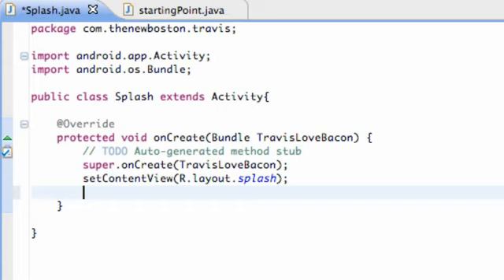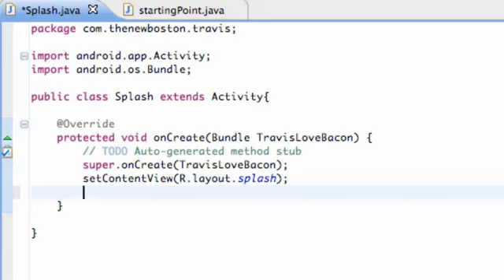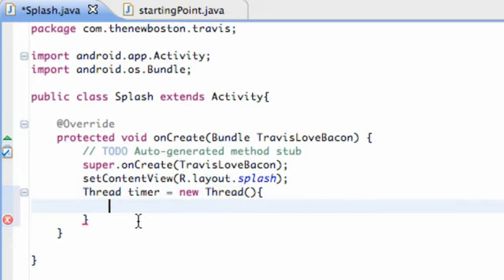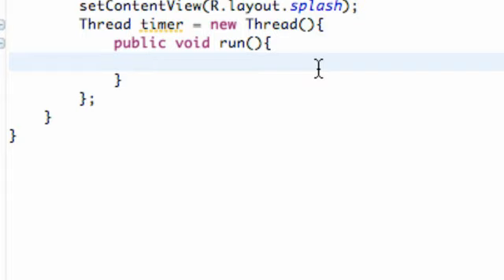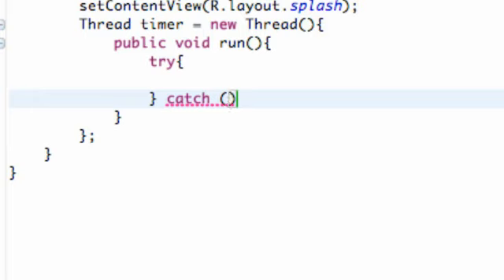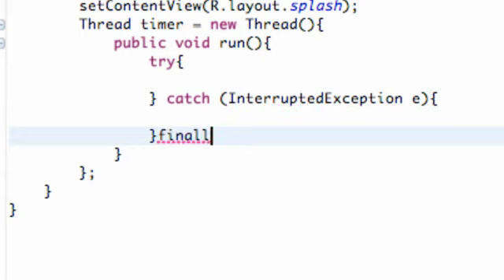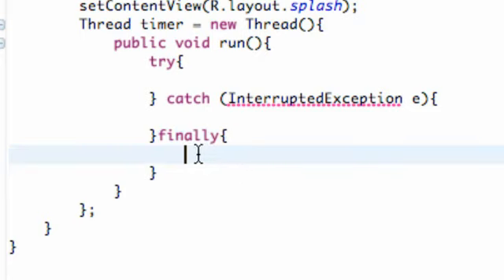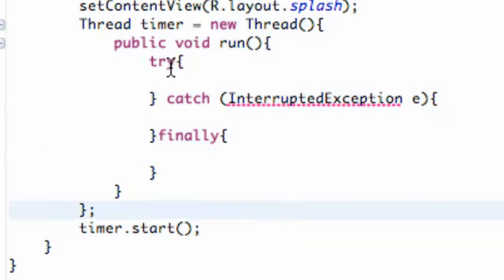Android Application Development 14 The Framework of a Thread